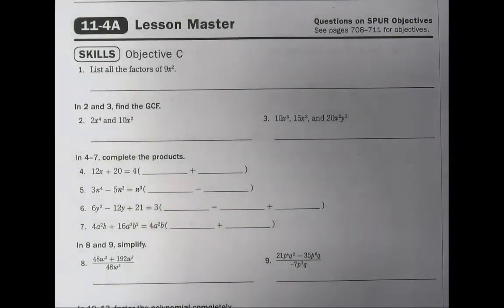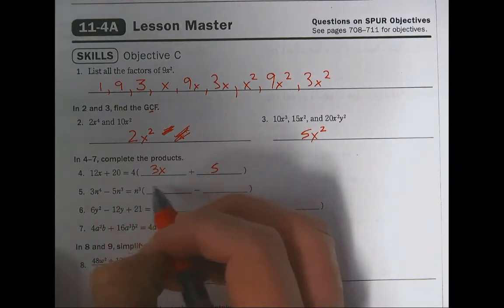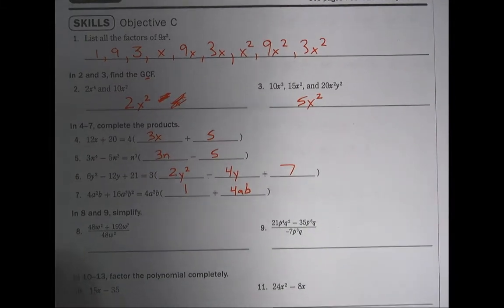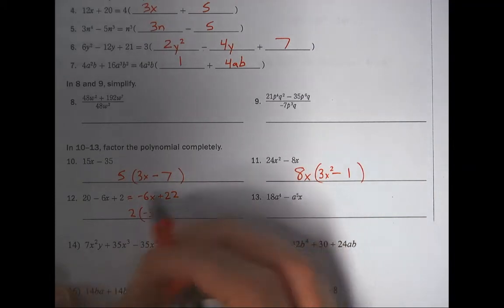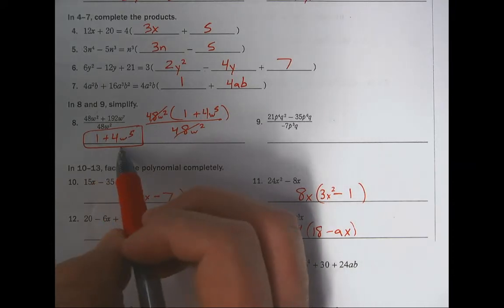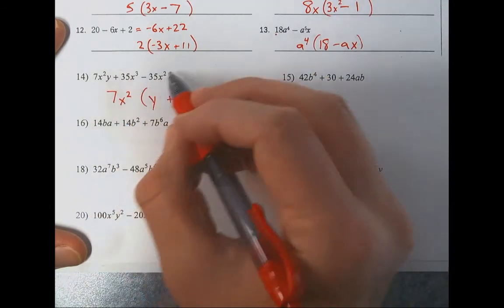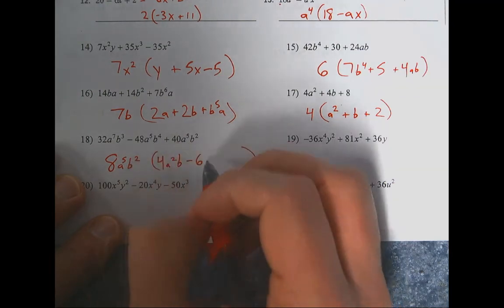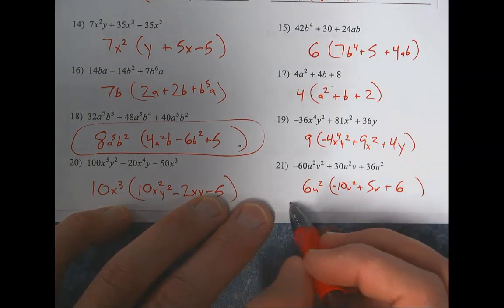Algebra 1 - 11.1-11.4 Review Worksheet